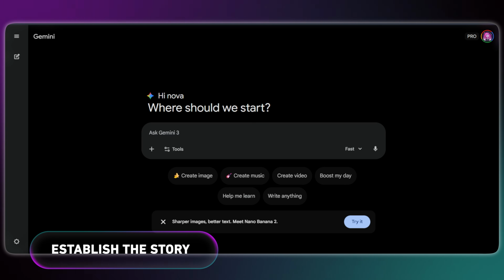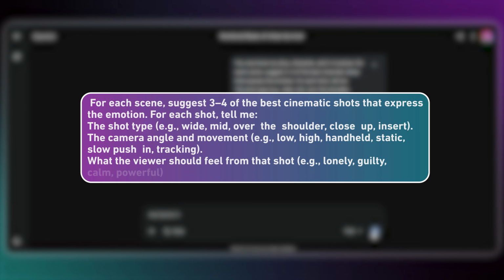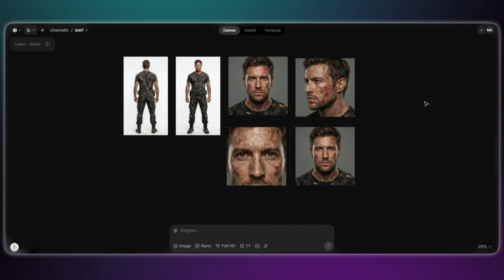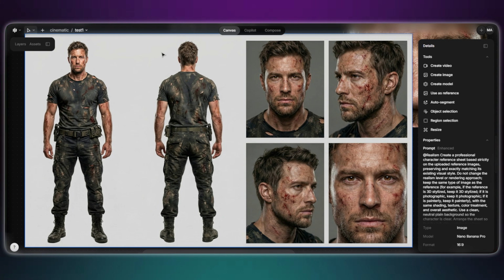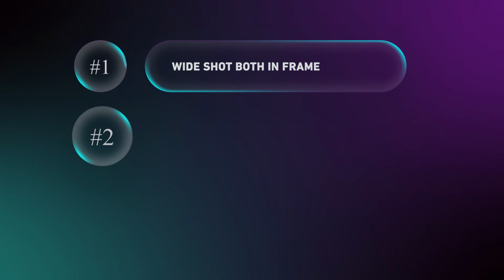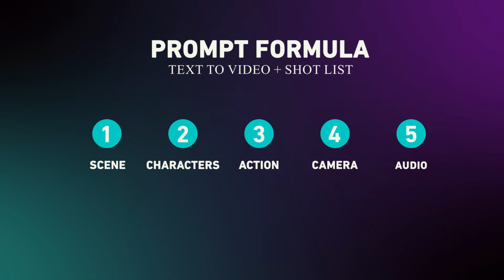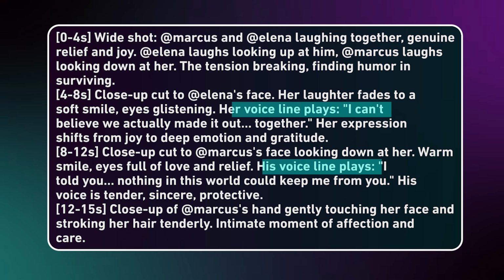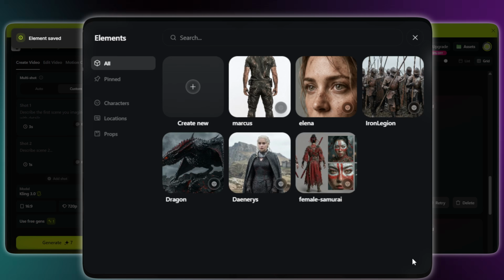USE MY PROMPT and see why Nano Banana 2 + Kling 3.0 is INSANE for Cinematic AI Video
Want to master Kling 3.0 and finally solve AI character consistency? In this Kling 3.0 tutorial, I’m breaking down my personal image-to-video workflow that takes you from a total beginner to a director for ai filmmaking. We’re using Higgsfield AI and the Nano Banana 2 model to create professional, multi-shot AI video that actually looks real.

Most AI filmmaking looks like a "mutated mess" because of bad blocking and poor AI prompt engineering. I’ll show you how to use Gemini prompts to act as your screenwriter and how to use the Native Audio Bracket to force perfect lip-syncing and emotional depth.

[What’s Inside]
AI Character Consistency: Using Morphic AI and Nano Banana 2 for perfect character sheets.
The 5-Layer Foundation: A masterclass in AI Prompt Engineering (Scene, Character, Action, Camera, Audio).
Higgsfield AI Secrets: How to use "Elements" and "@" tagging to lock in your characters.
Multi-Shot Kling 3.0: Setting up complex sequences without the "AI melting" effect.

video chapter:
0:47 – Intro: Mastering Kling 3.0 & Character Consistency
1:40 – Using Gemini as your Virtual Screenwriter
3:21 – Character Creation: Morphic AI & Nano Banana 2
3:56 – Realism Hack: Eliminating the "Plastic" AI Look
4:56 – Director’s Blocking: Avoiding Glitches & Merged Textures
5:52 – The 5-Layer Master Prompting Foundation
6:18 – The Image-to-Video "Shot List" Formula
6:59 – Higgsfield Tutorial: Multi-Shot & Character Elements
7:47 – The Final Cinematic Scene
8:09 – Pro Lip-Sync: The Native Audio Bracket
8:56 – Outro: Training Your Brain & The Camera Challenge